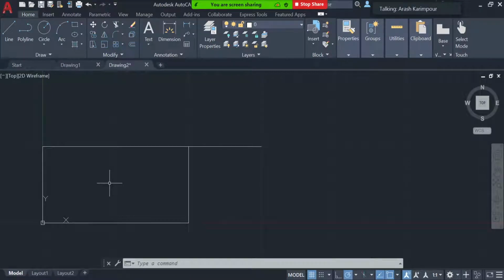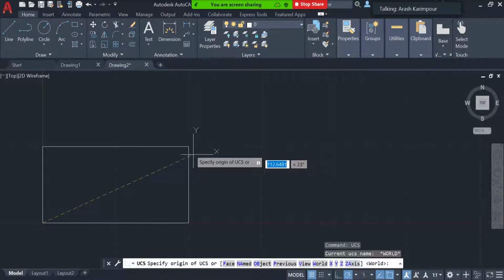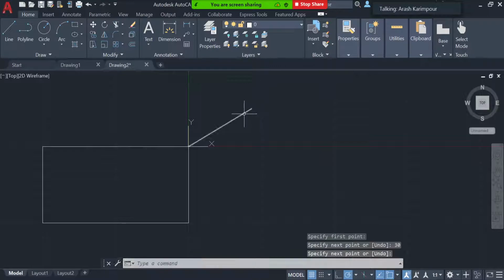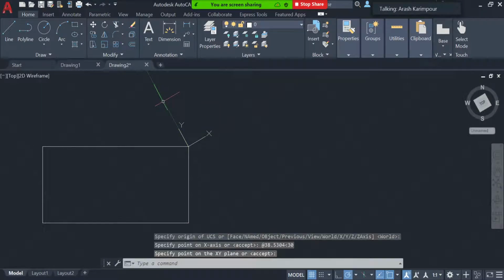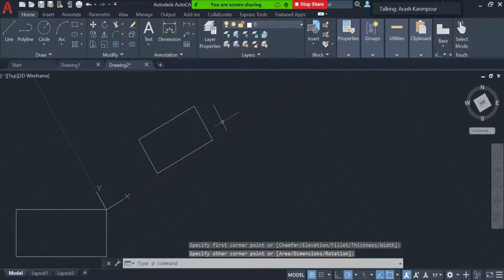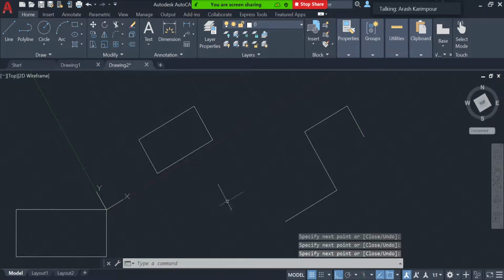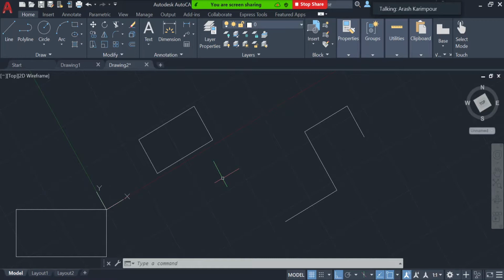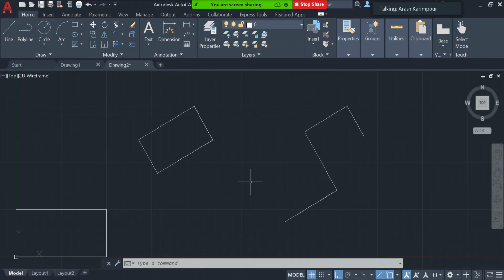50: Rotate UCS to Draw at Specific Angle (AutoCAD Tutorial)